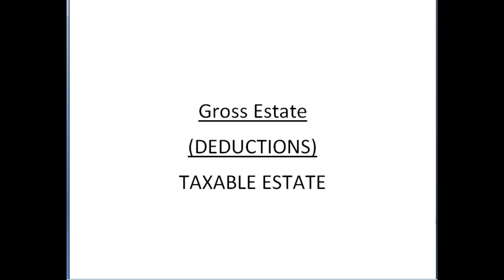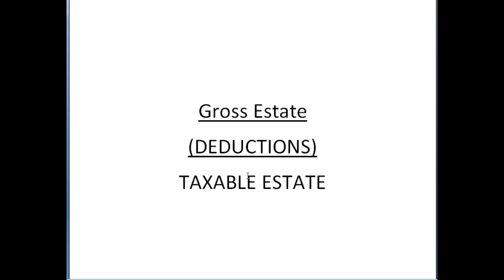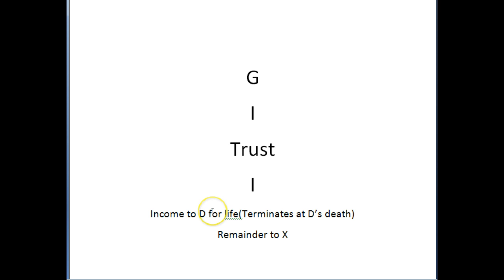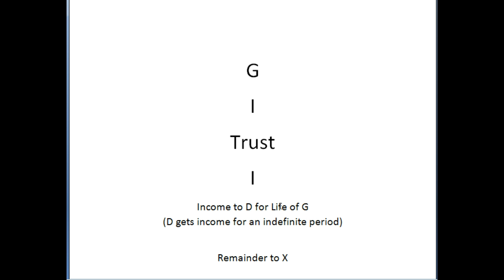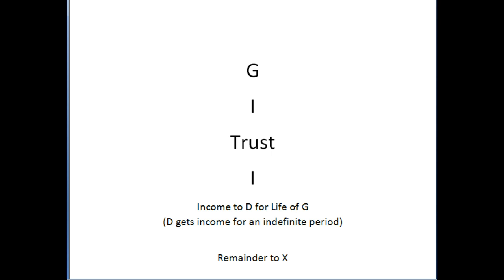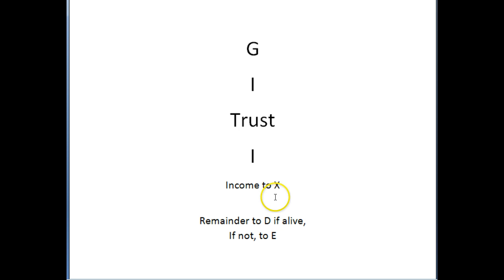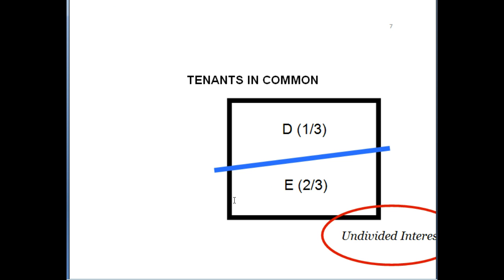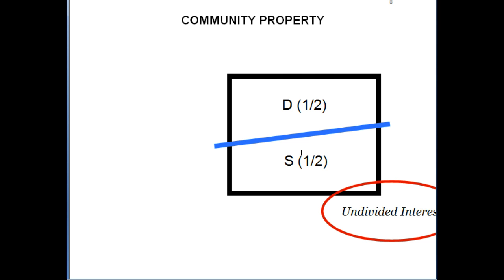Section 2033 Video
Section 2033 Estate Tax Video